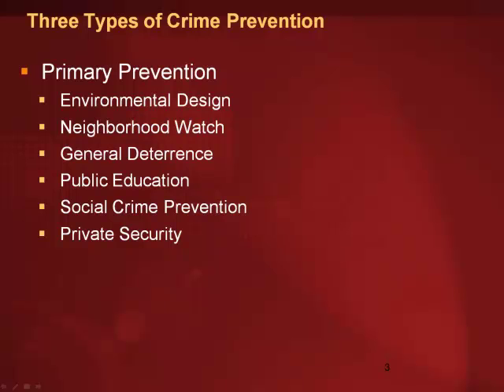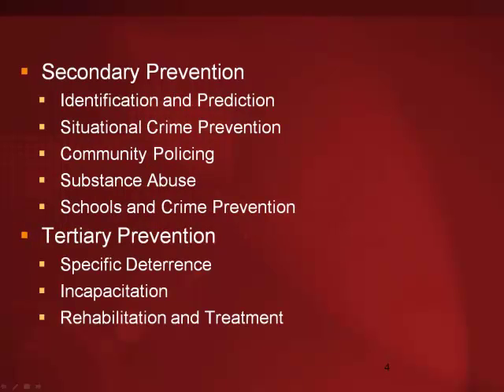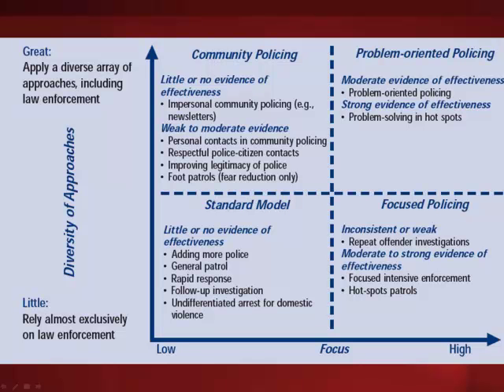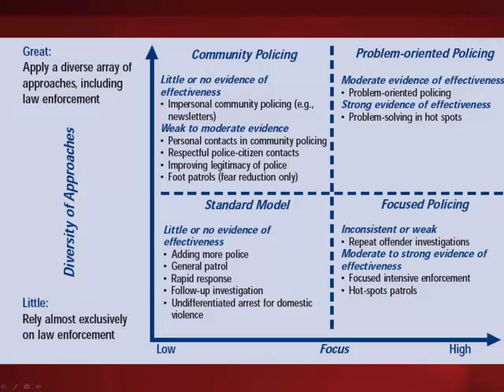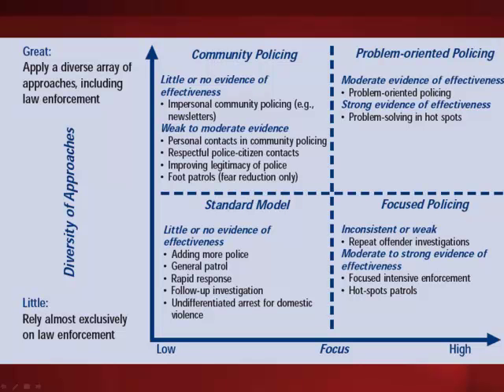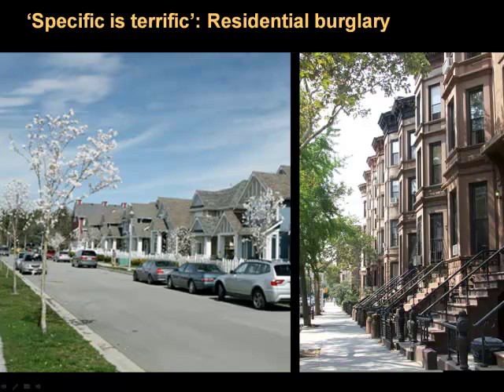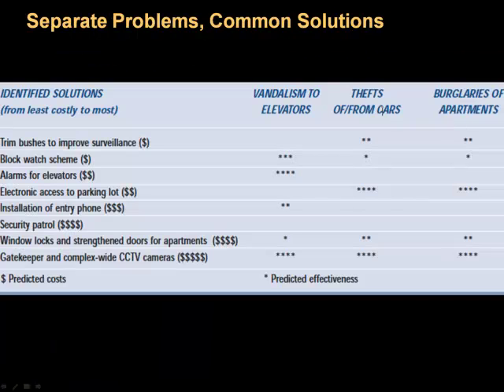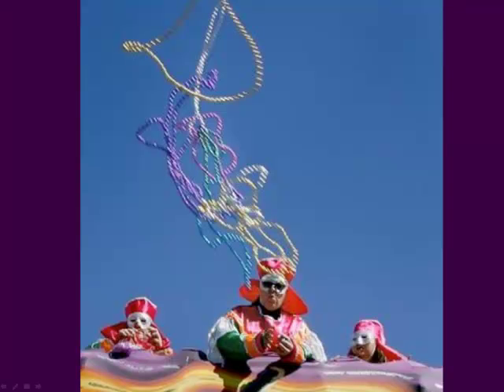MSCJ701 w8p1 what is scp